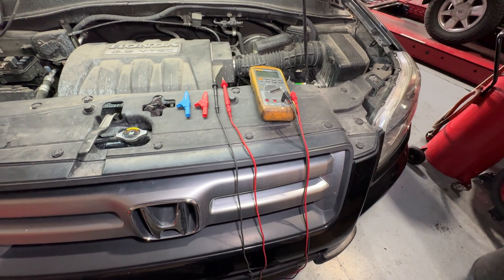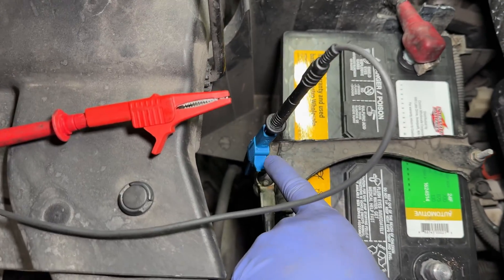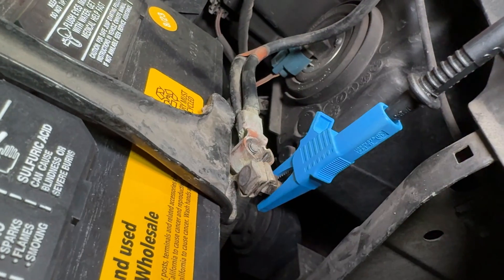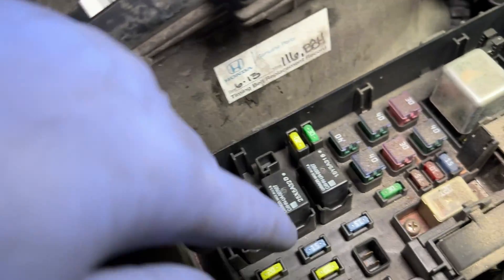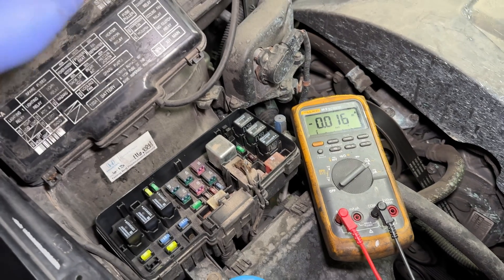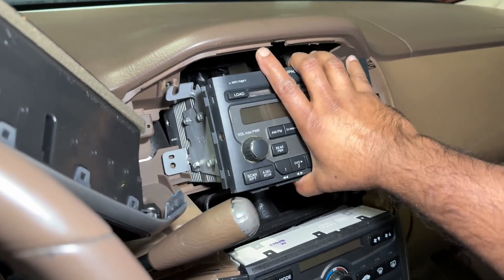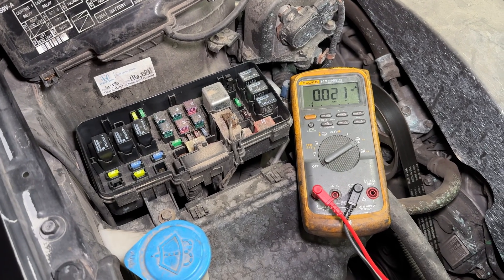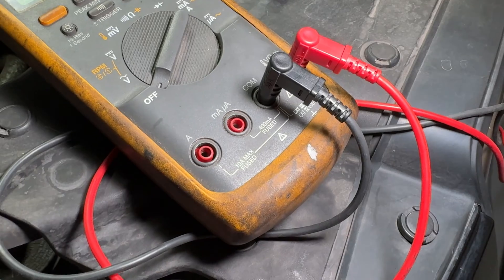BATTERY DRAIN TEST PARASITIC DRAW : 2006 HONDA PILOT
Some diagnostic work tracking down a battery drain. This method works with pretty much any system and circuit assuming nothing aftermarket got installed. Usually components fail internally leading to drains. Every now and then relays get stuck closed. Using this method of removing power from fuse boxes one by one help guide you to the system causing the problems. Once the circuit is found then you have to study the wiring diagram to understand what could be on that power circuit so you know what to disconnect to track it down further. I hope this video is helpful with understanding how to do this.

Amazon Affiliate links to some of my favorite tools, I make a small commission but at not extra cost to you, it helps support the channel and the hard work that goes into making weekly videos, thanks! These are not the cheapest tools but dang are they good! And have very good warranties, some of them lifetime:
Milwaukee M12 3/8" Ratchet with Battery
Milwaukee M12 3/8" Ratchet Bare Tool
Milwaukee M12 Stubby 3/8 Impact Driver with battery
Milwaukee M12 Stubby 3/8 Impact Driver Bare Tool
Sunex Metric Impact Socket Set (My absolute favorite sockets, especially the swivels!)
Vessel Impacta Screw Driver Set (Best quality screw drivers for the money!)
Knipex Plier/Cutter Set
High Leverage Ratcheting Wrench Set